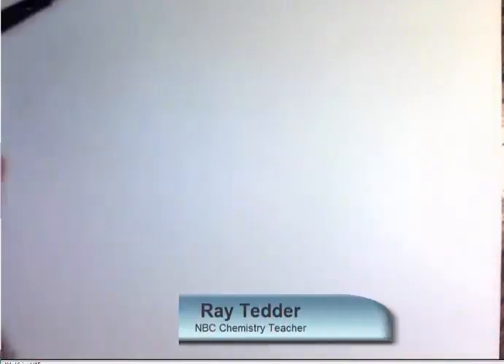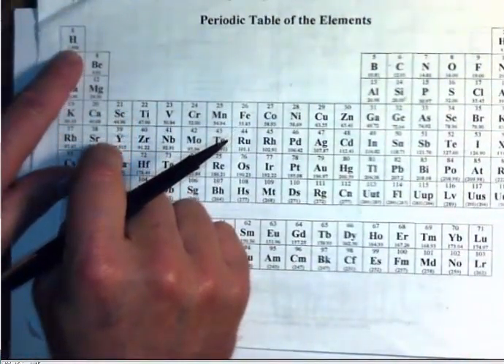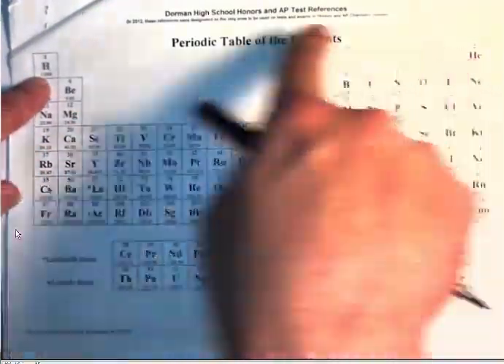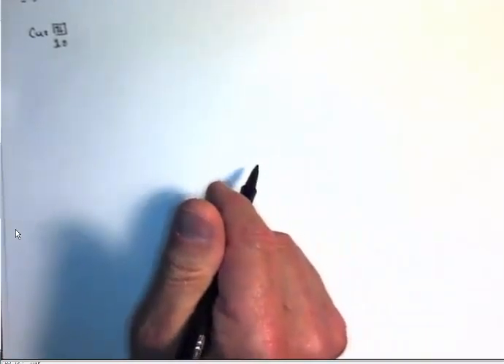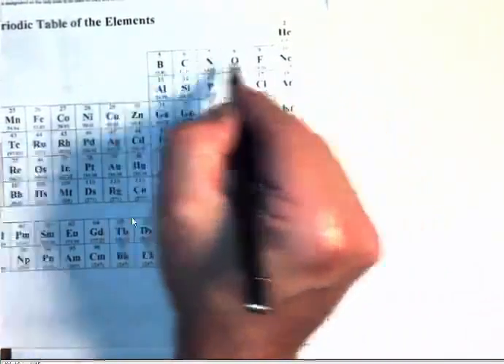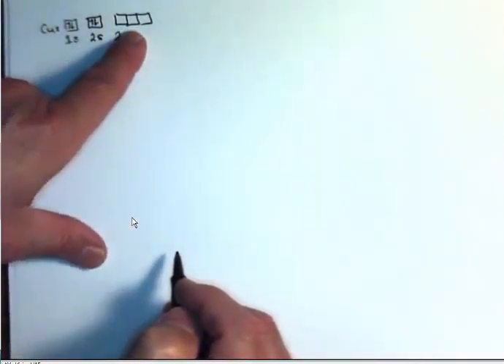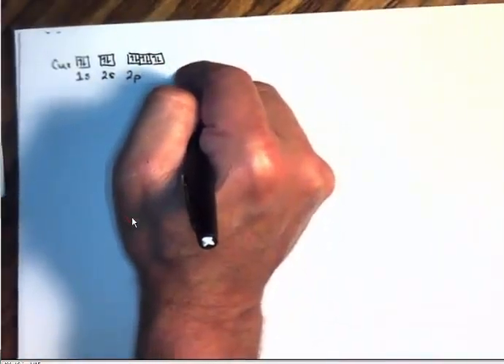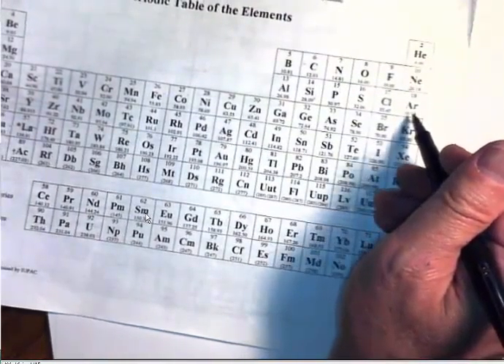Orbital Notation Electron Configuration